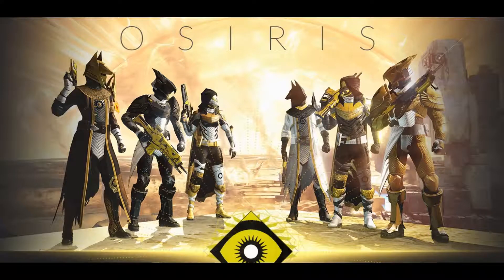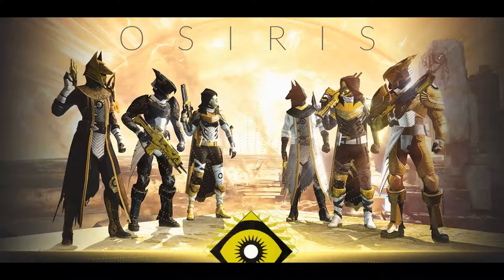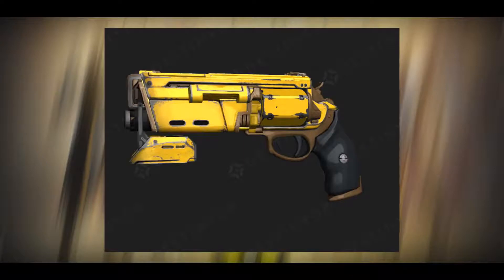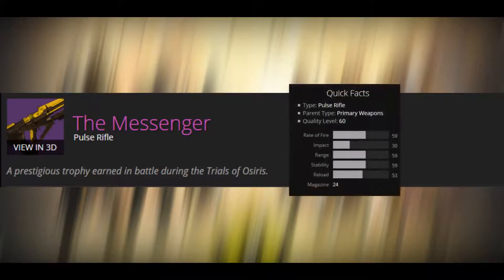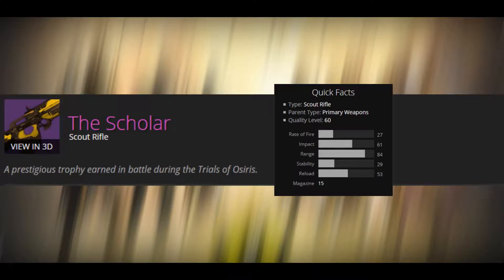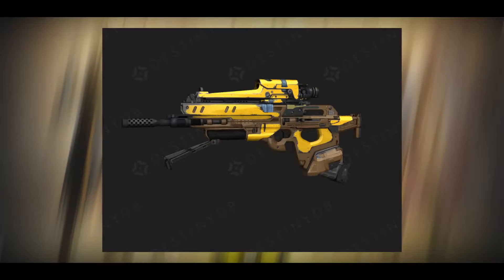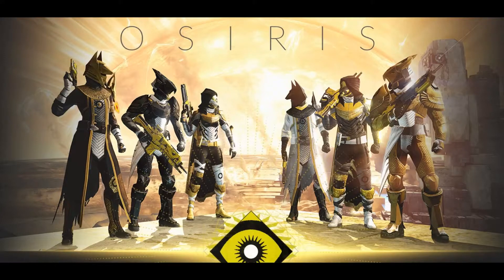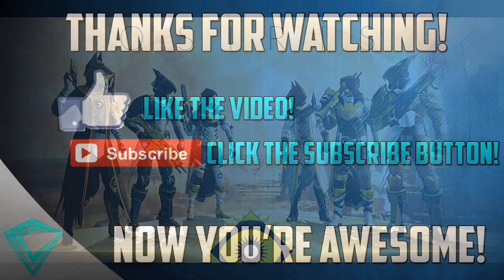Destiny Trials of Osiris Weapons - Destiny Trials of Osiris Rewards